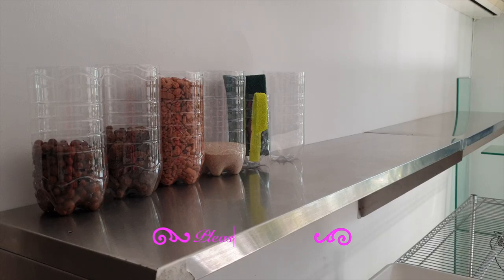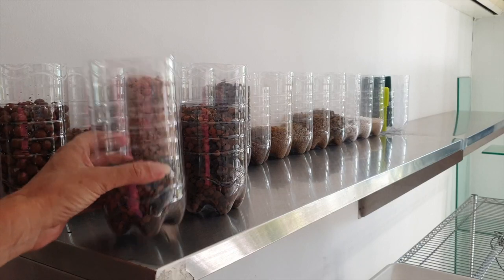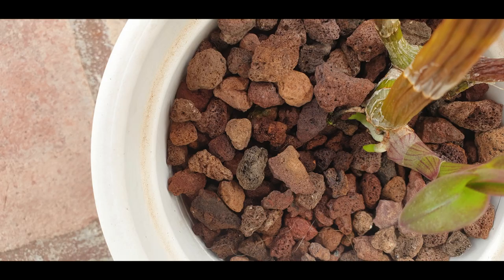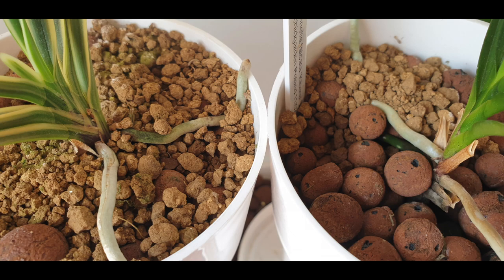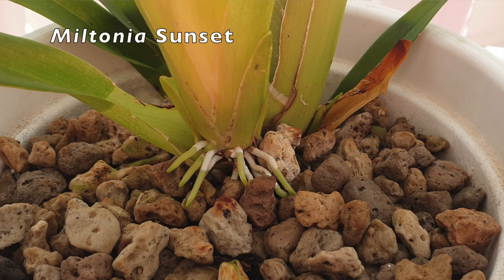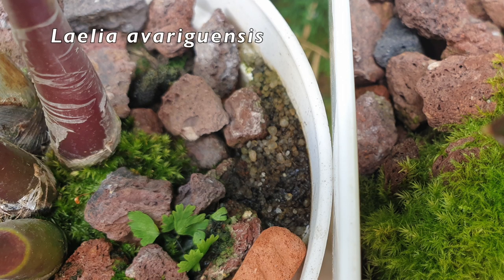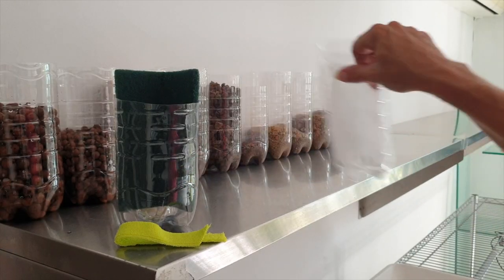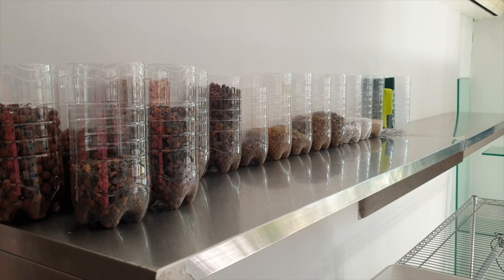My Media Bar | Combination of Media explained | What is working? What isn't!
In 2020 I had my select media, which I combined depending on the criteria for the optimal climate in Self-Watering and SemiHydroponic pots. What changed in 2021? And why?
MYSTERY VIDEO MM 54%
My environment:
Mediterranean climate, hot summers / mild winters
45% - 85% humidity, with regular airflow
Orchid growing supplies:
               Seramis, Akadama
                          150 Winter, RO Water and KelpMax only